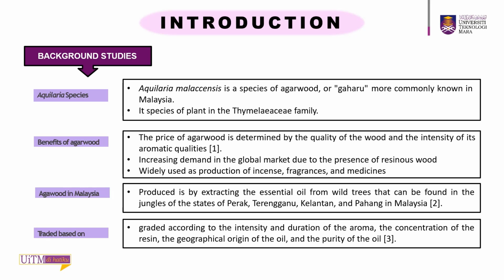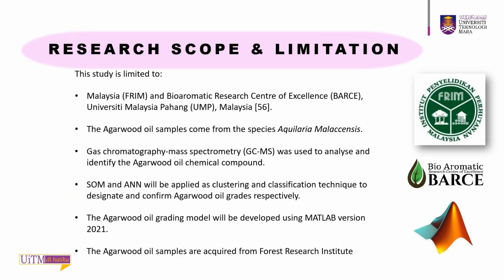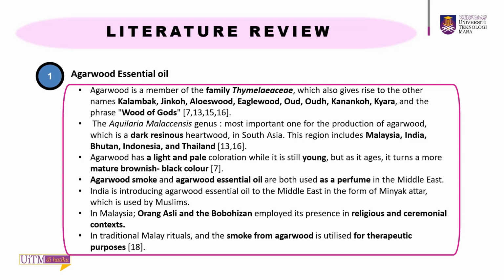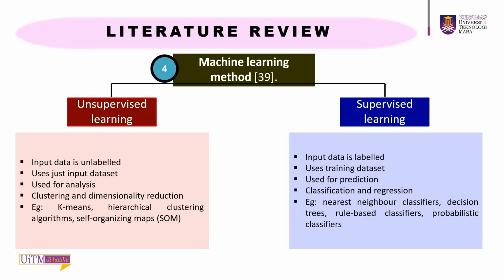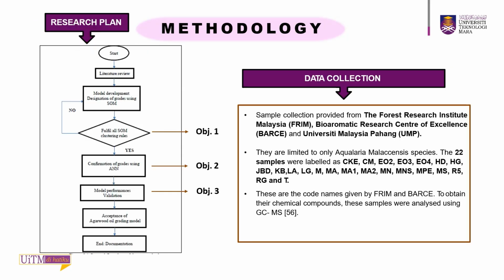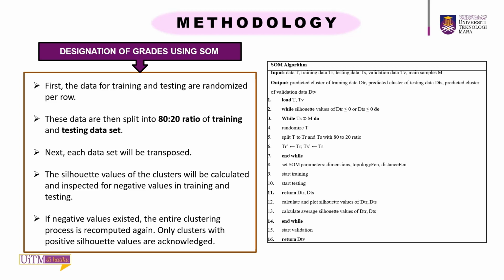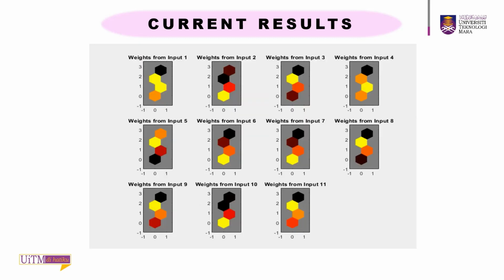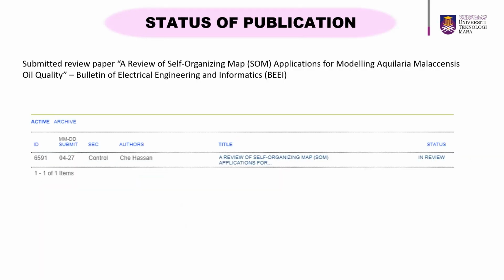Progress Report Submission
Present by : Mohammad Arif Fahmi
Semester : 2 (Mac 2023-August 2023)
Program : CEEE 750 (MSc Electrical Engineering)
Campus : UiTM Shah Alam